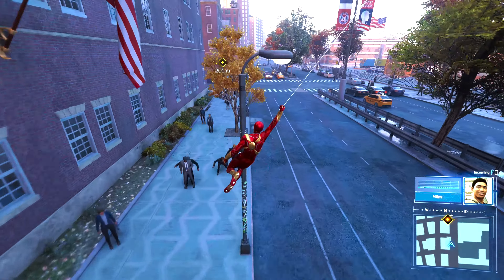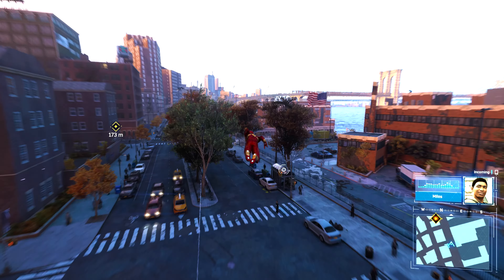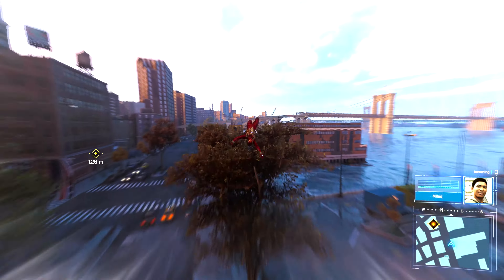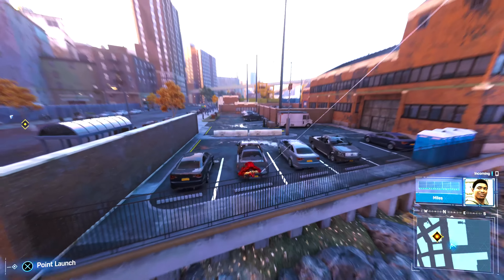Spider-Man! Those ARE My Web Shooters?! 4k Ultra HD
In the latest adventure in the Marvel’s Spider-Man universe, teenager Miles Morales is adjusting to his new home while following in the footsteps of his mentor, Peter Parker, as a new Spider-Man.

But when a fierce power struggle threatens to destroy his new home, the aspiring hero realizes that with great power, there must also come great responsibility. To save all of Marvel’s New York, Miles must take up the mantle of Spider-Man and own it.